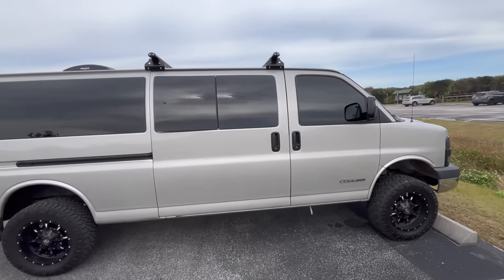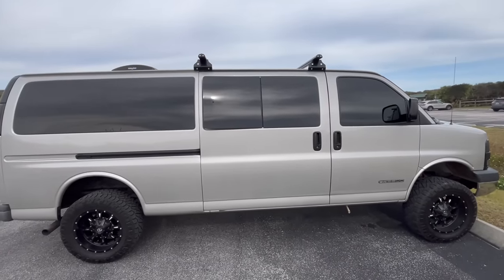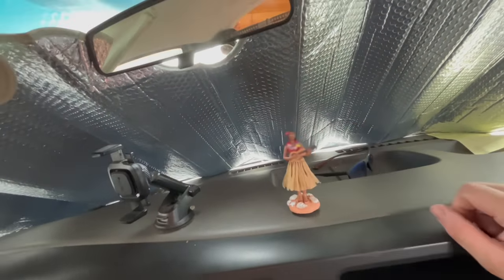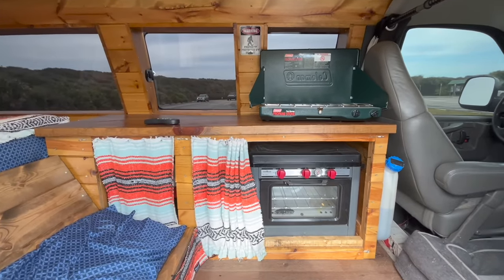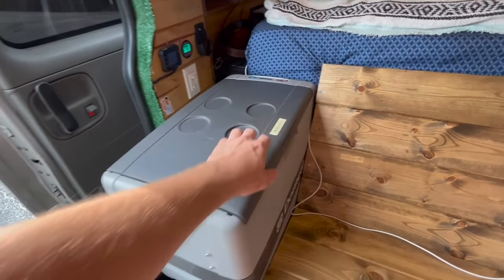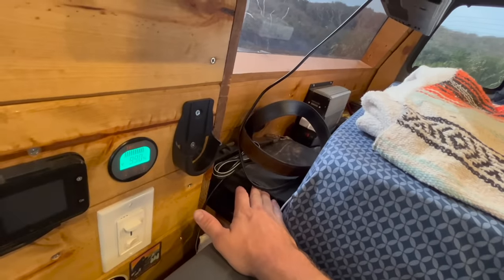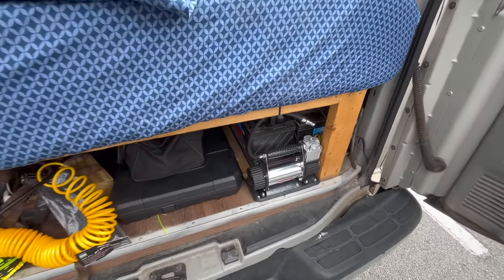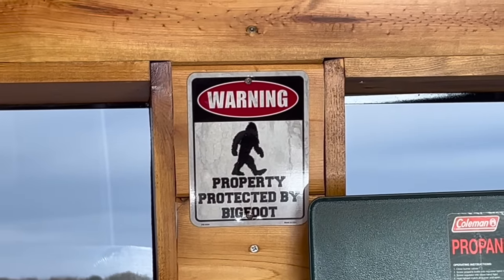Budget Van Conversion | Chevy Express Camper Van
Check out my GMC Savana/ Chevy Express camper van budget build that I just finished up! Not including the price of the van, I was able to build the interior of this van for less than $5,000. It's a fully capable 4 seasons camper van that I've stayed in while it was -18 degrees outside.